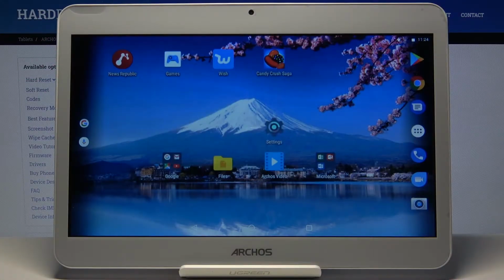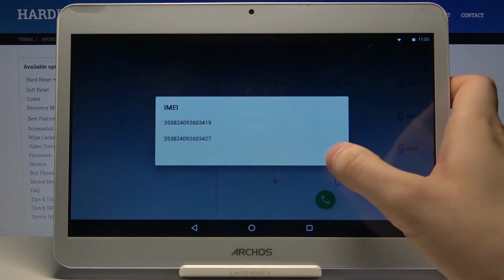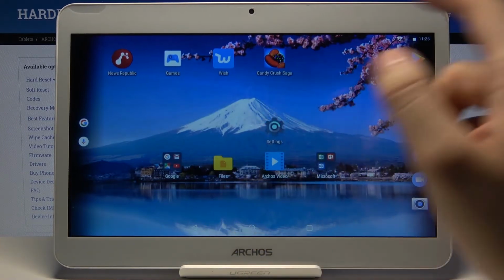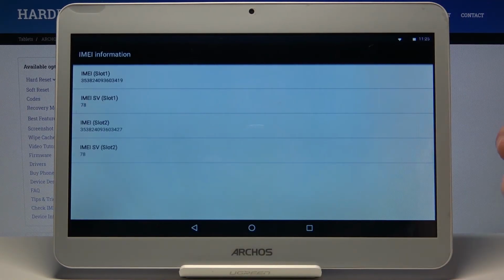How to Check IMEI & Serial Number on ARCHOS Access 101 3G V2 – Find IMEI / Serial Number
Learn more about ARCHOS Access 101 3G V2

Let's watch our expert guide to find your way to the hidden IMEI number in ARCHOS Access 101 3G V2 and be ready to use whenever you need to. The serial number will provide you with information about the full specification of your device. Follow the attached instructions and get to know your ARCHOS smartphone better.